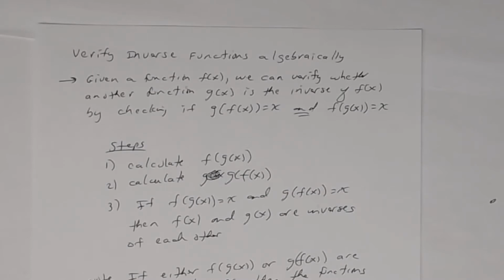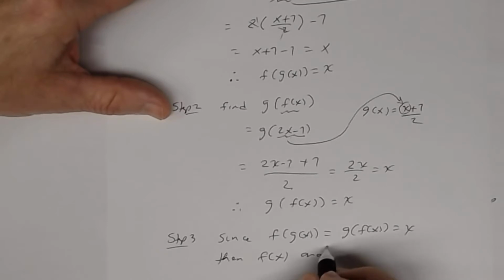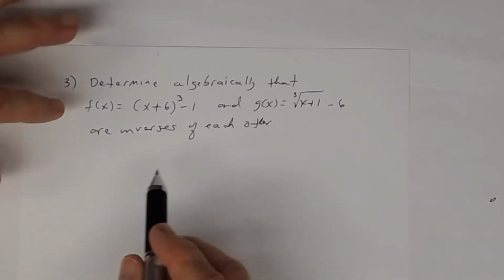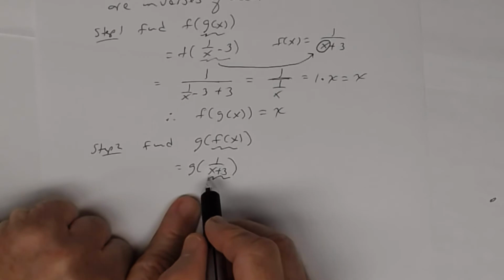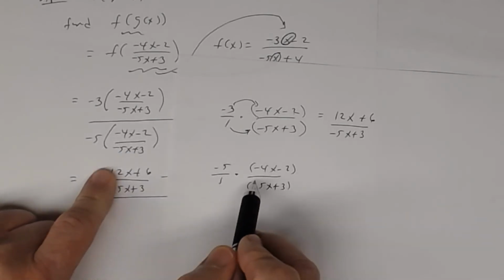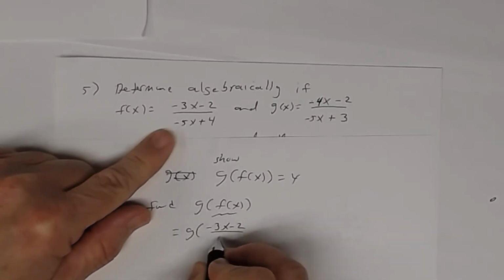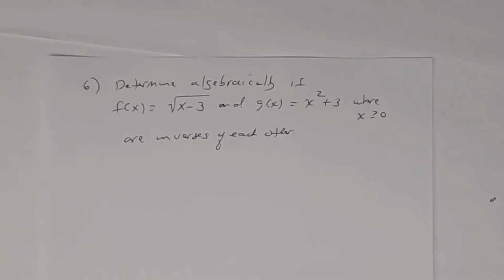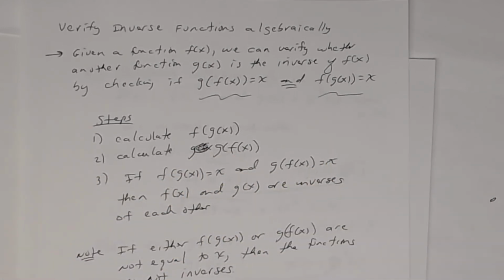Verifying Inverses Algebraically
This lesson discusses how to verify algebraically that 2 functions are inverses of each other.